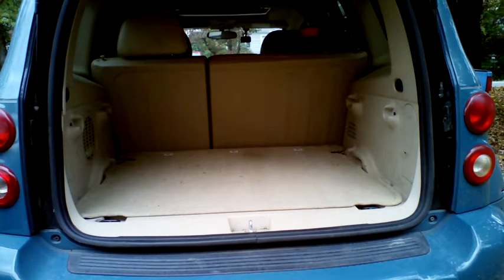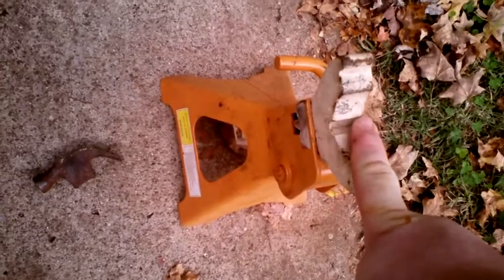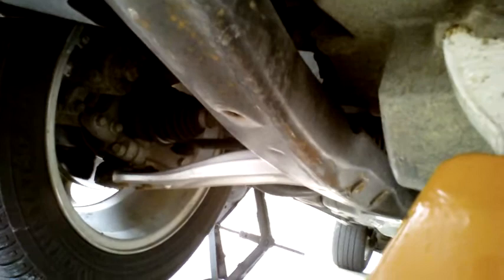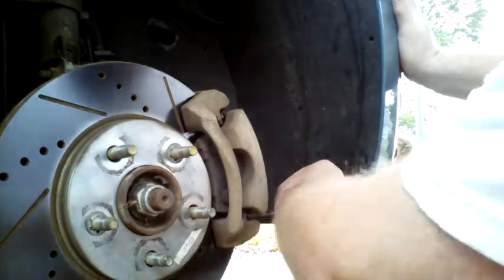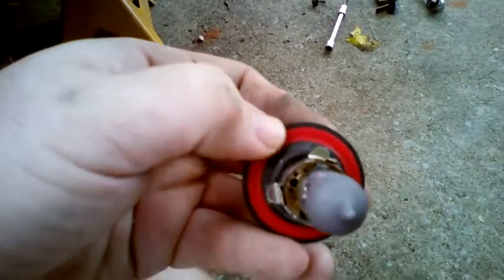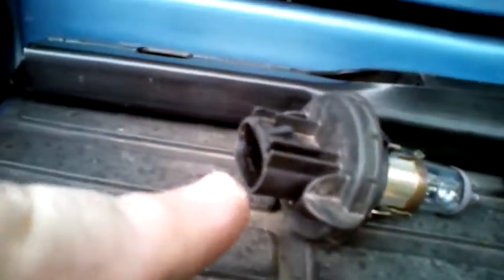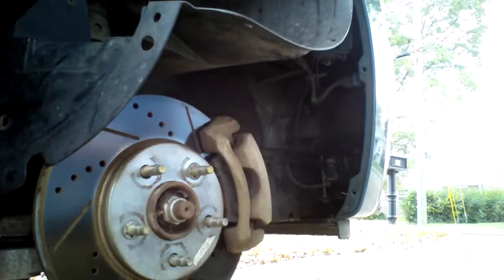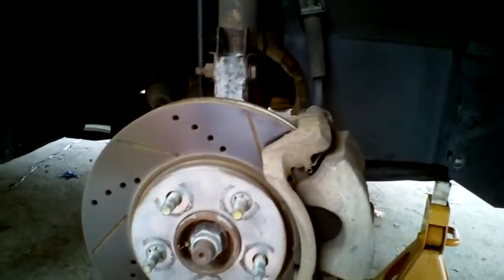Step-by-step how to replace the headlight bulb in a Chevrolet HHR by removing front wheel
This walks you step by step on how to replace the headlight (fog light and parking / turn signal) on a Chevy HHR. The one featured is a 2007 year model but this should be applicable to any year model HHR. Also covered are some details about switching to LED headlights and adjusting the beam aim.

If you want a quick way to get access to the headlight bulb without pulling the wheel then you can give the method given in this other linked video a try.